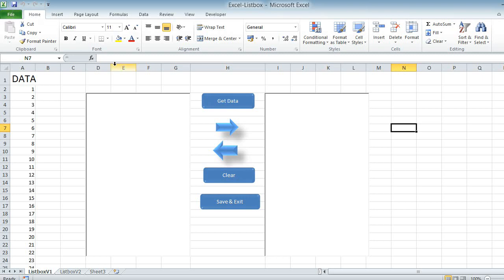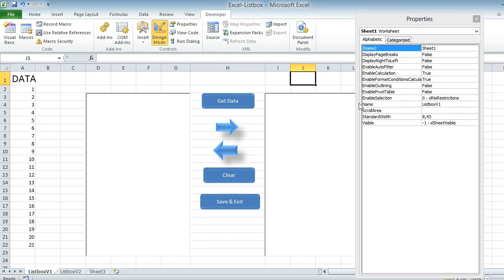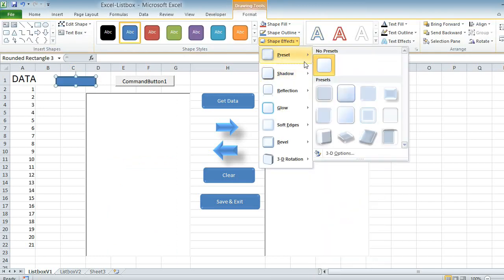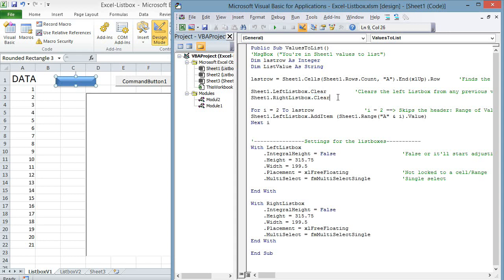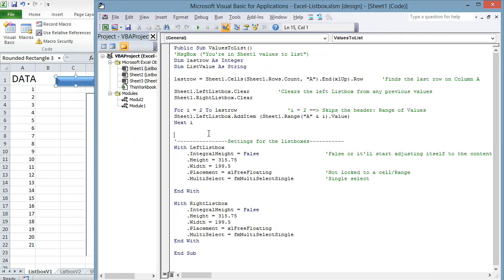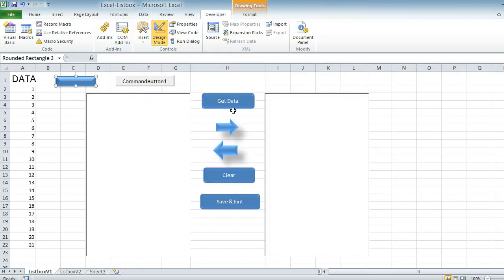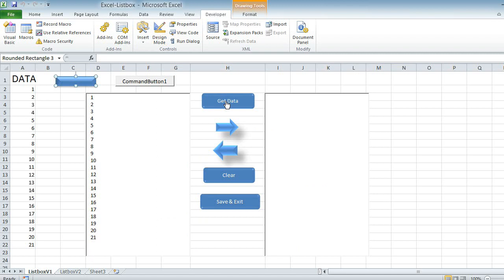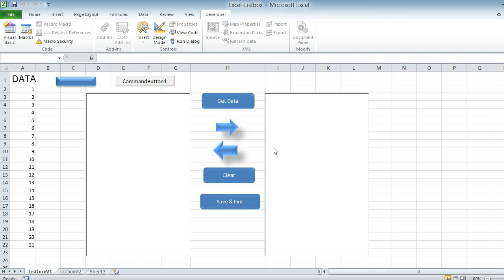Excel: Single select listboxes and Dynamic Vs Static Selection!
How to Add information to Listboxes in Excel and how to transfer information inbetween listboxes. Only single select in this video.